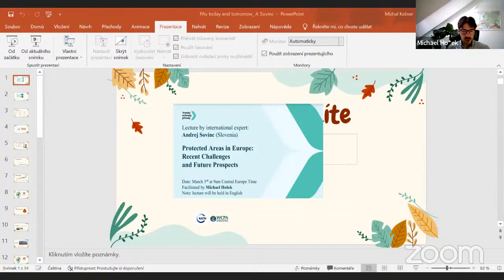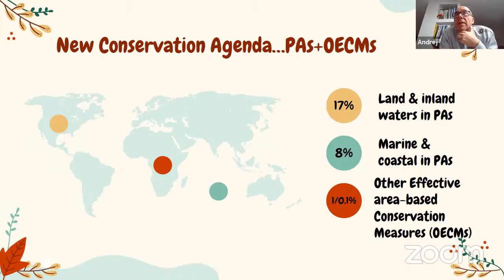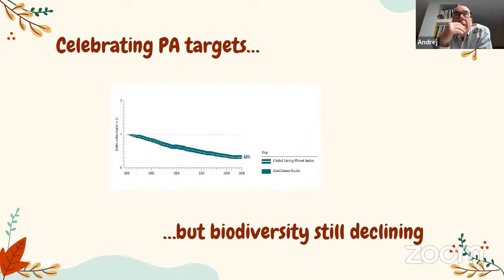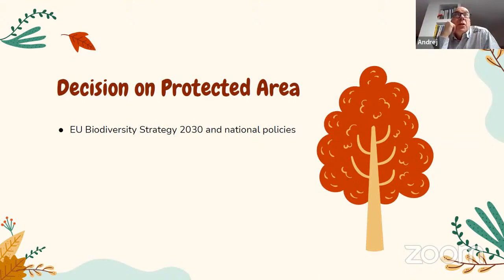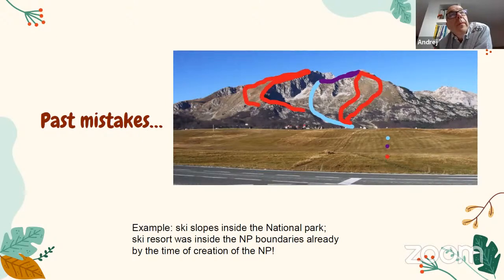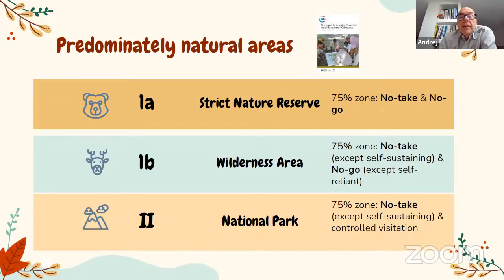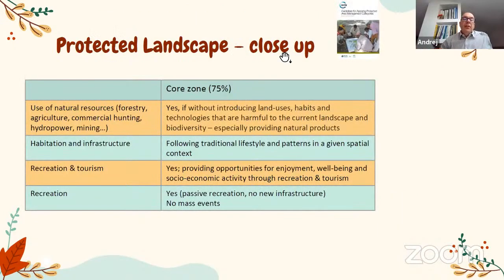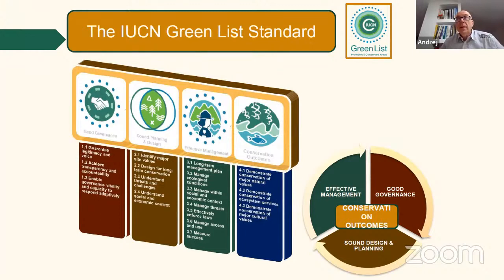Protected Areas in Europe: Recent Challenges and Future Prospects - Andrej Sovinc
Lecture by international expert: Andrej Sovinc (Slovenia)
Facilitated by Michael Hošek
Note: lecture will be held in English
Andrej Sovinc served as Chair of the IUCN World Commission for Protected Areas ten years. During that period, he gained sound experience about state and challenges of protected areas both in the EU and other countries in our region. Andrej will share interesting cases and examples as lessons learnt.